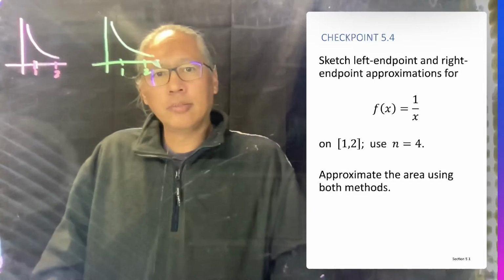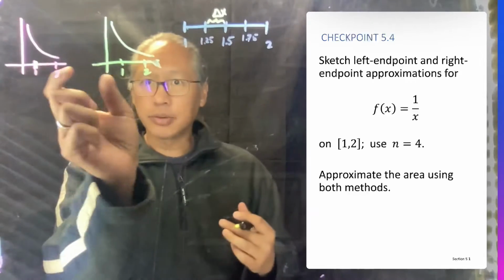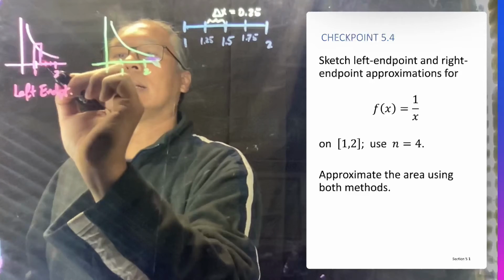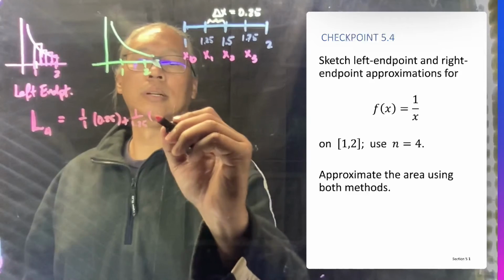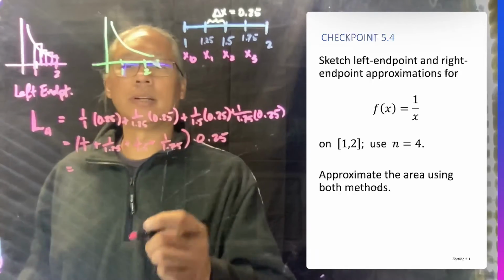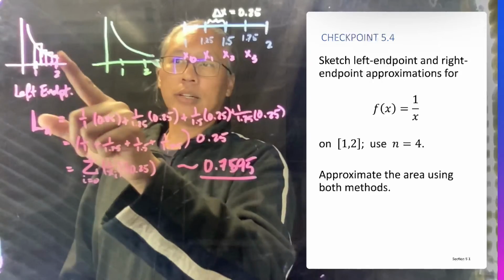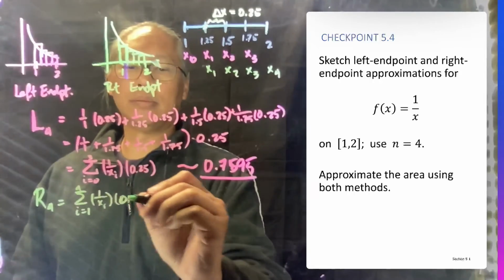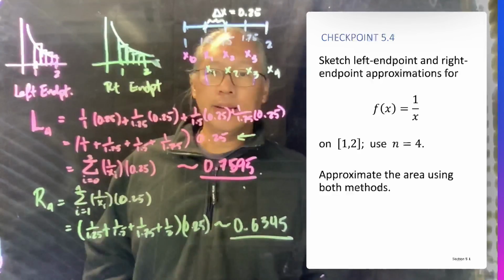m251 CP5 04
Checkpoint 5.4
Section 5.1 Approximating Area
OpenStax Text
Cañada College
Ray Lapuz